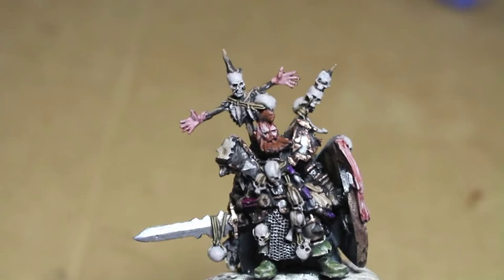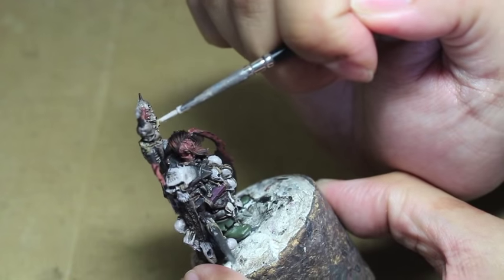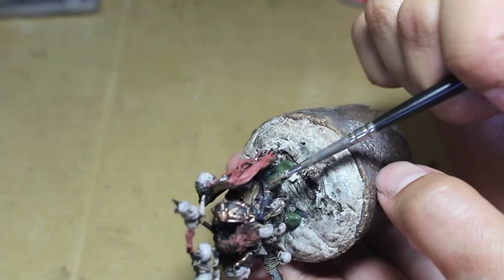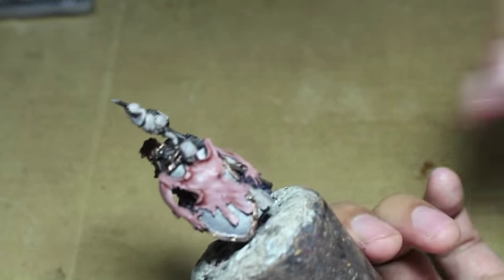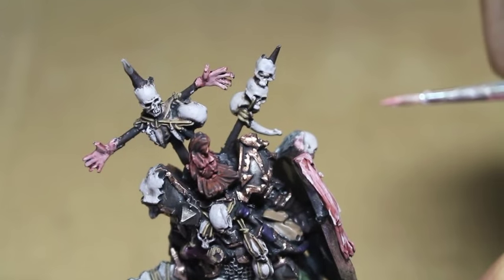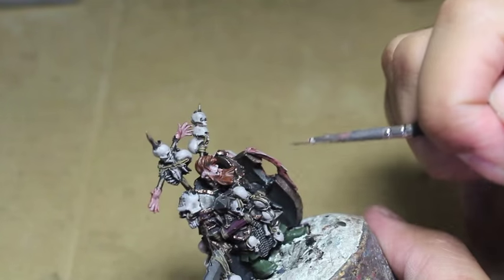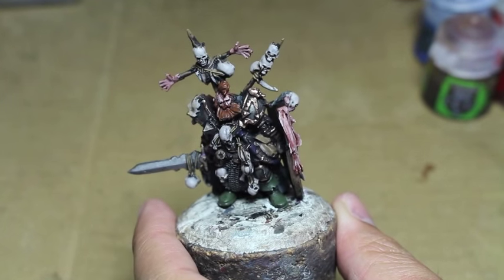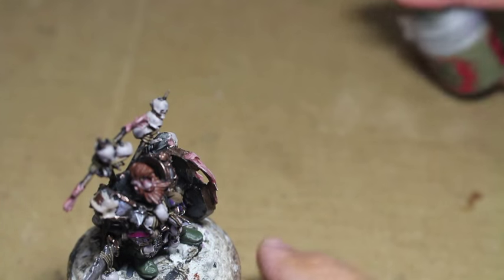How to Paint Wulfrik the Wanderer - Part 2 of 3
Are you interested in joining the WarbossTae Community? Just follow this link!